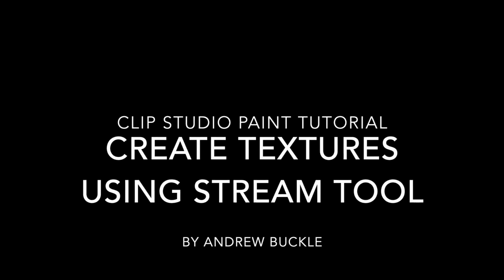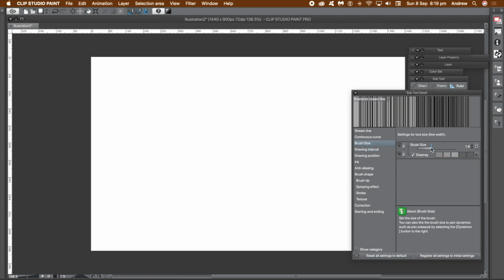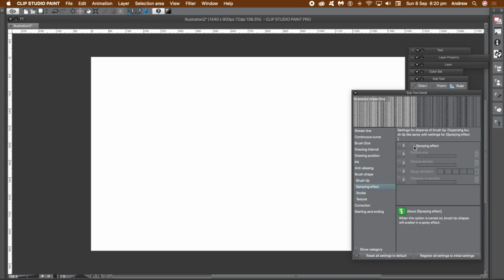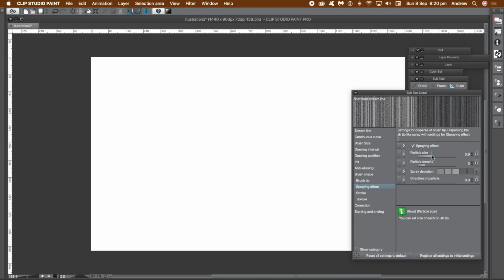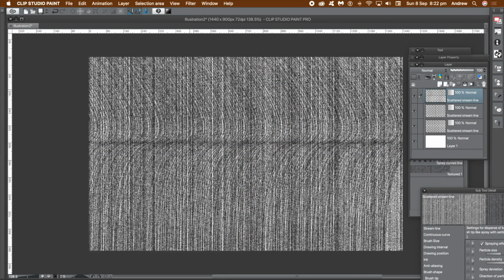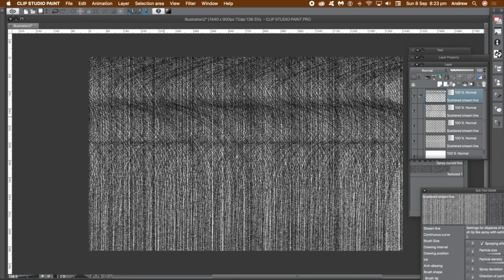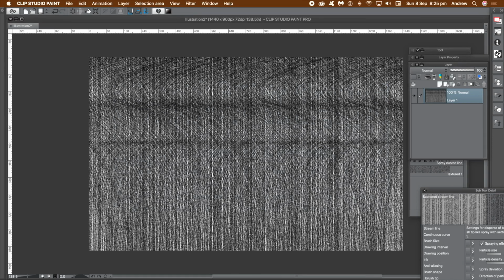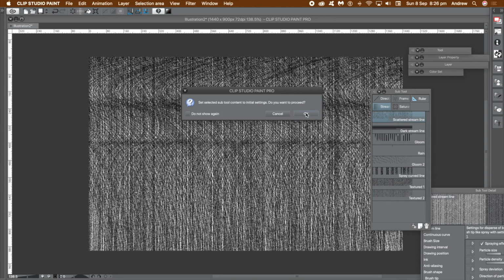Clip Studio Paint Tutorial : Create textures using stream line tool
How to create stunning textures using stream line tool in Clip Studio Paint. Use multiple layers and the stream line tool and combine them in many different ways - save the work to the materials via the register command